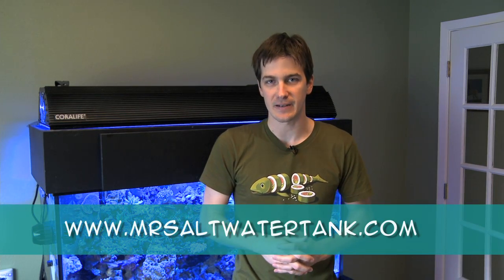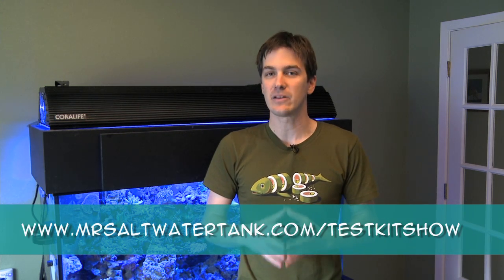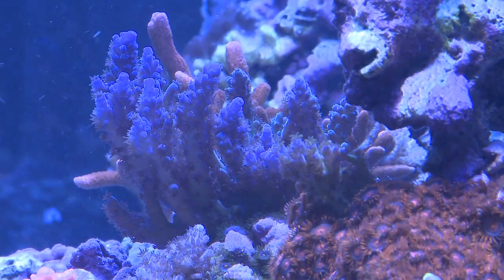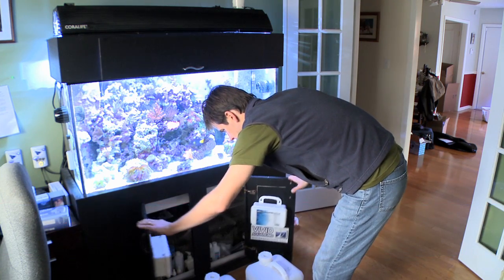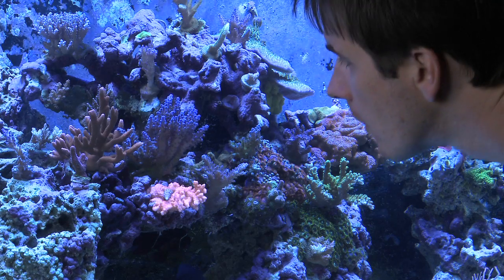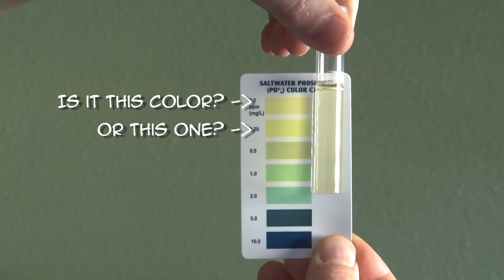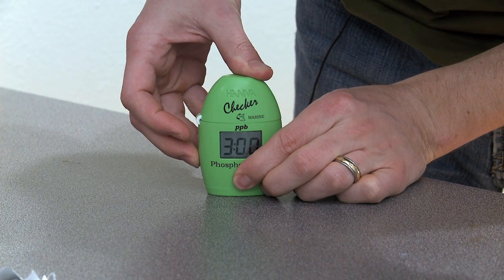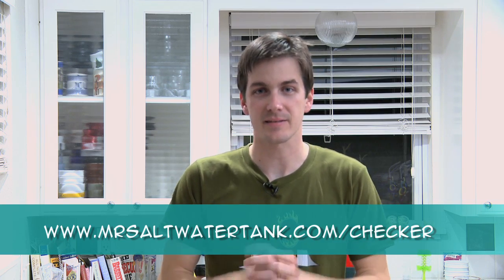Drops, Color Cards and the New Kid on the Block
Eating your veggies, testing your saltwater tank: two things you don't like but are necessary.

In this episode of Mr. Saltwater Tank TV, I show why testing your tank is important and I show you a great new piece of equipment that makes testing easier and more accurate than ever.